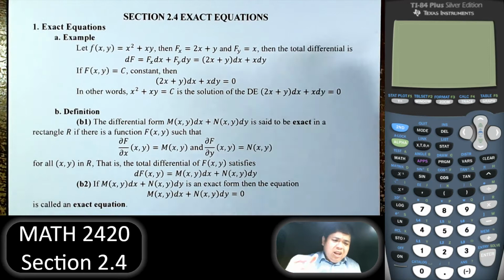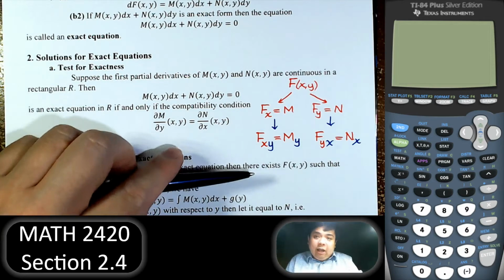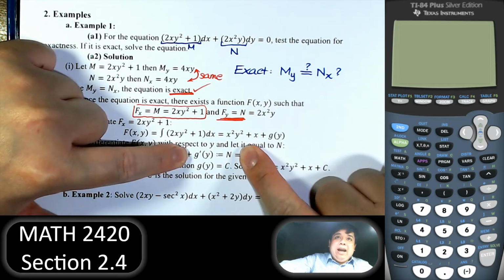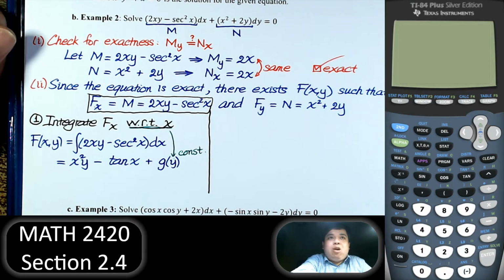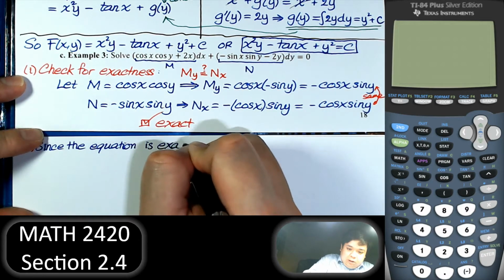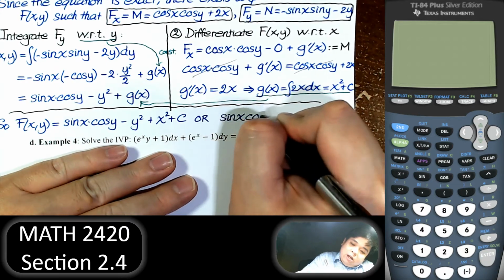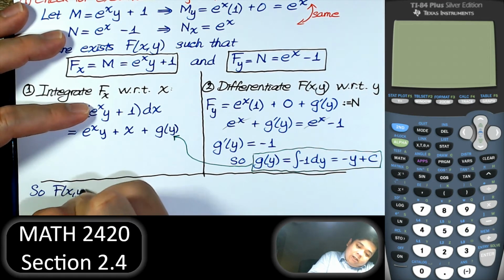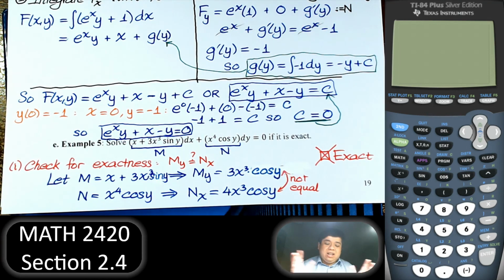Differential Equations - Section 2.4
REVIEW from CALCULUS 3:
Conservative Vector Field (The techniques are similar. In this class, we only have 2 variables in exact equations)